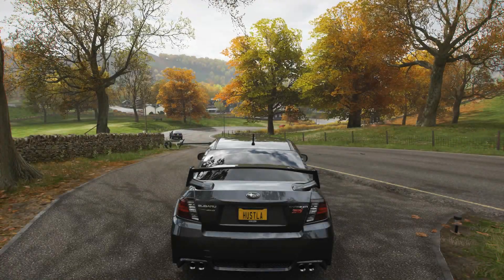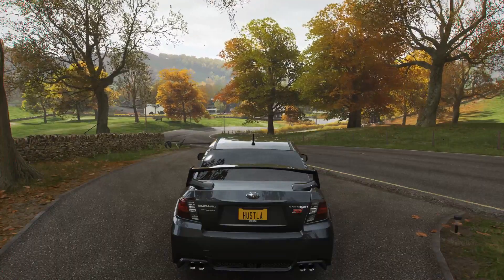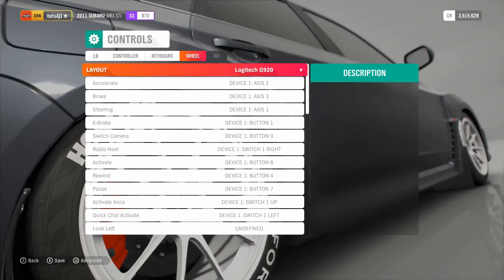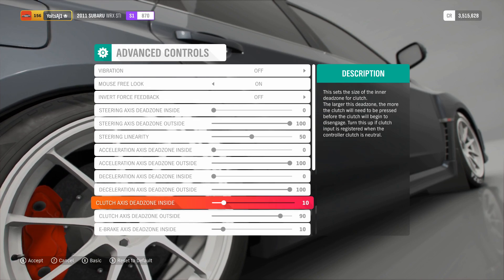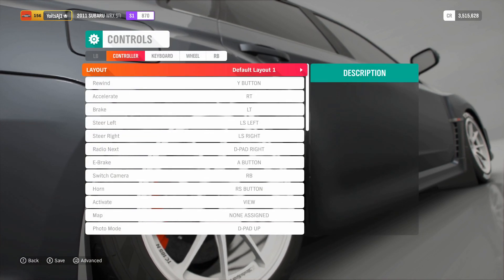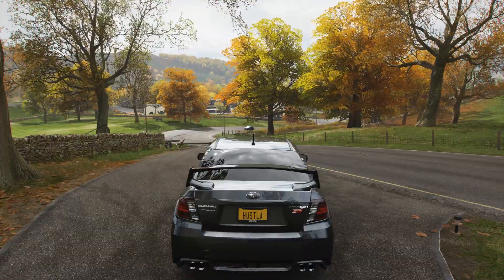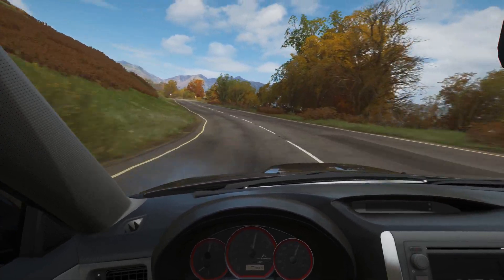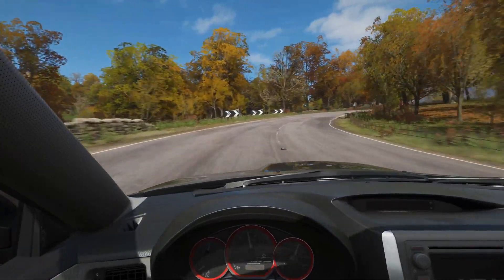Forza Horizon 4 Grinding Gearbox Fix **Update**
Sup guys this video is for the grinding gearbox update, I bought a new car and will feature it on the channel soon and what my future plans will be for it.